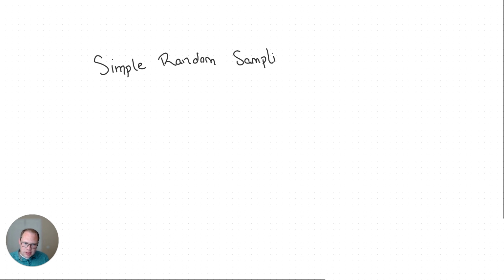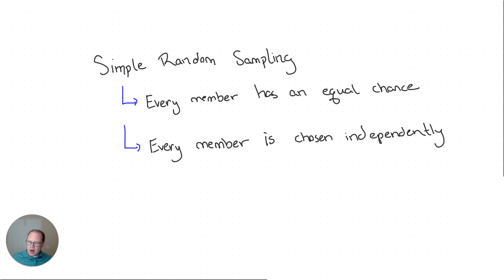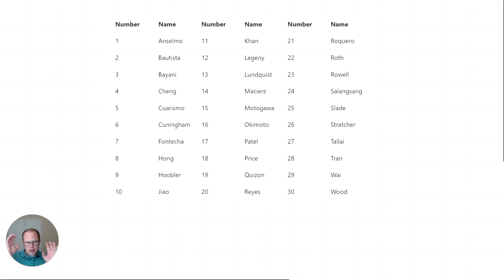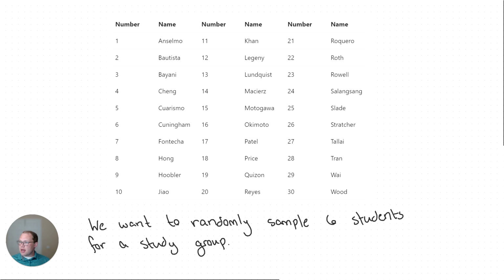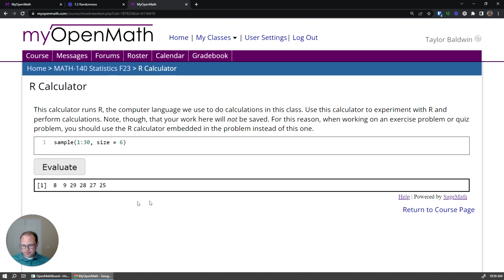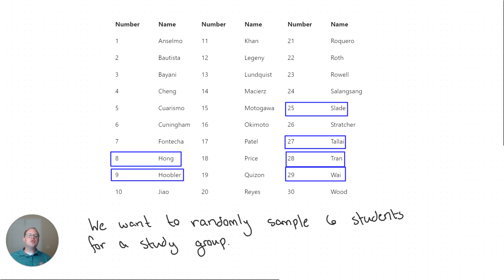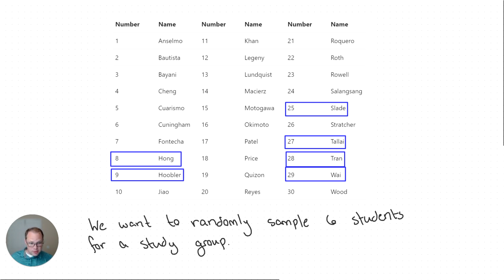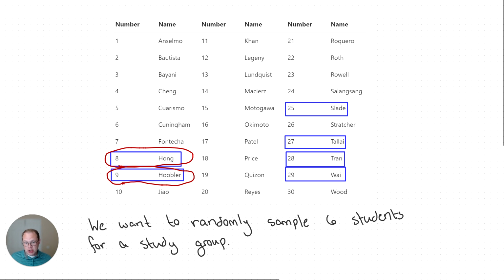1.3 Simple Random Sampling